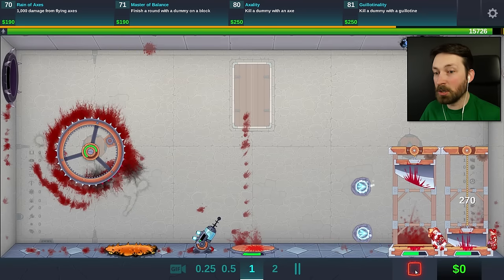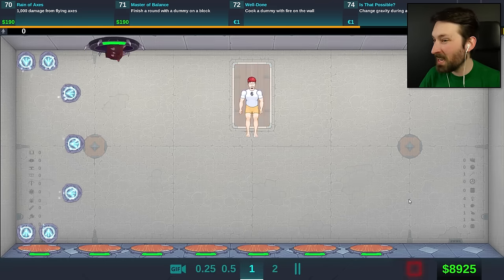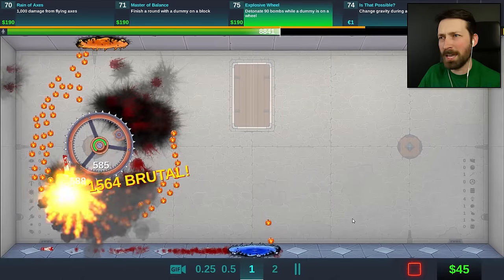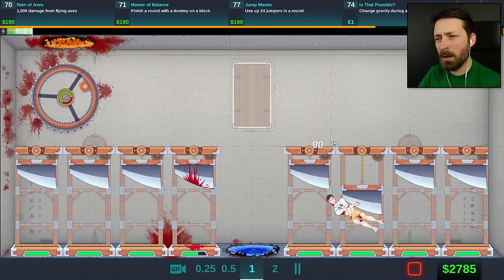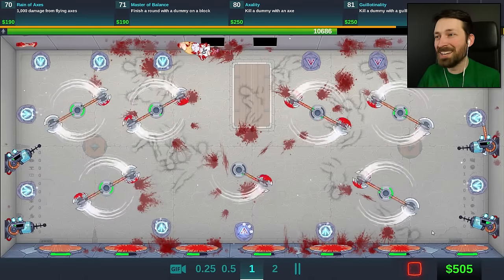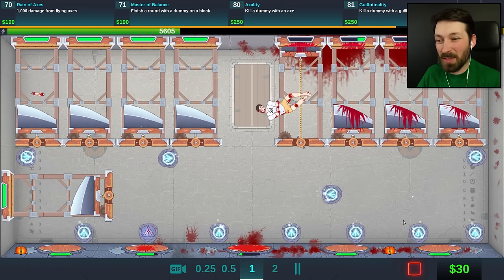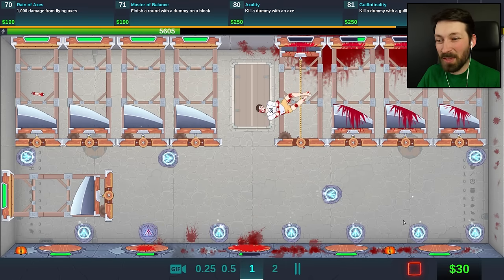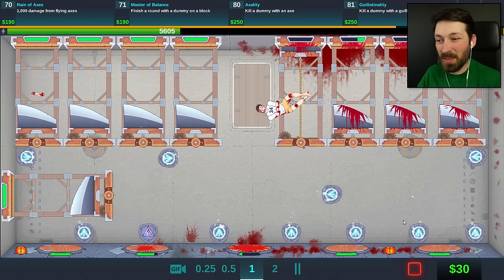BEST FATALITIES IN THE GAME - Happy Room (NEW Dungeon Update)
There are a lot of endings in Happy Room, but this is easily the best ive ever seen.